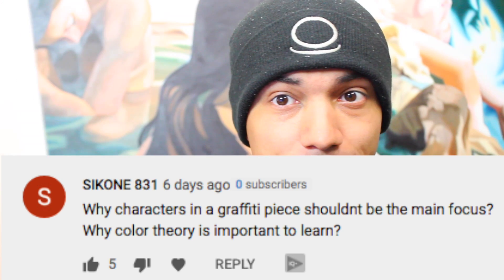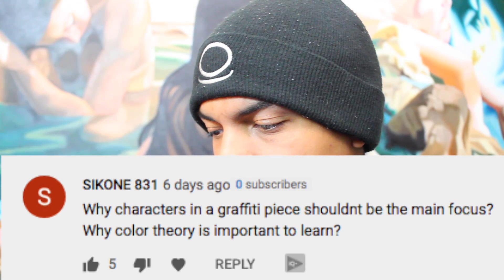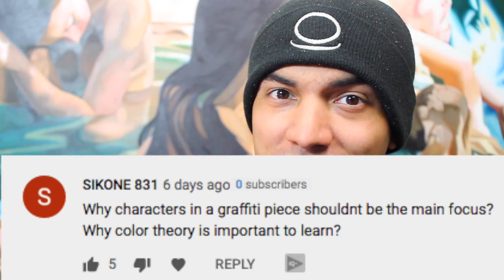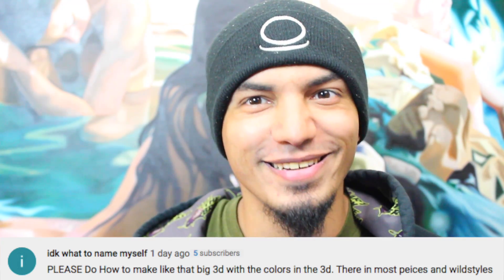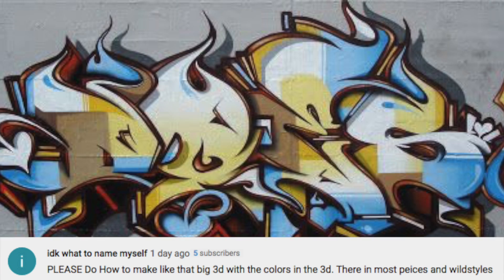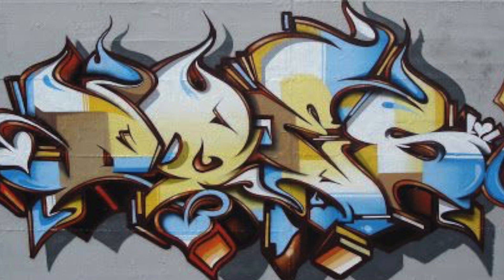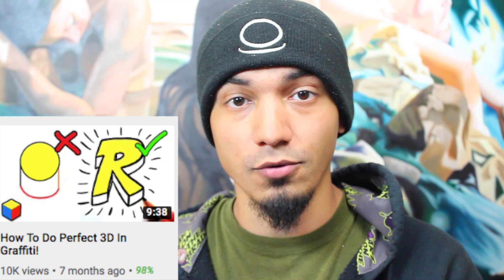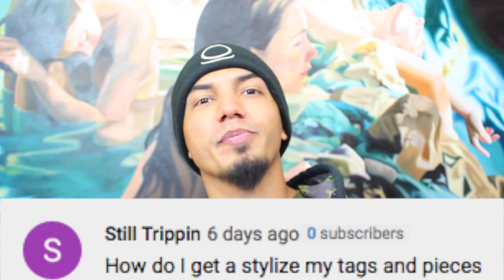(GRAFFITI TALK) DON'T CHANGE YOUR NAME FOR THIS REASON! Answering Commonly Asked Graffiti Questions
In today's video for the bench we talk about banksy, king robo and much more. One of those topics is why you shouldn't change your name for this reason! Sometimes people change the name they use in graffiti because of many reasons but this reason is by far the worst reason to change your name in graffiti.